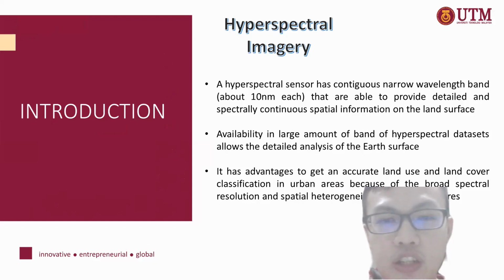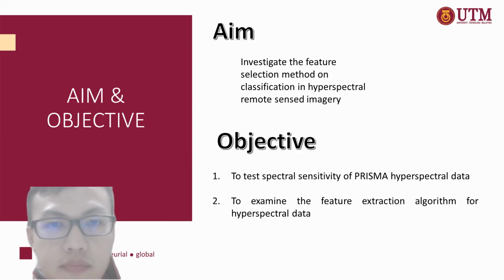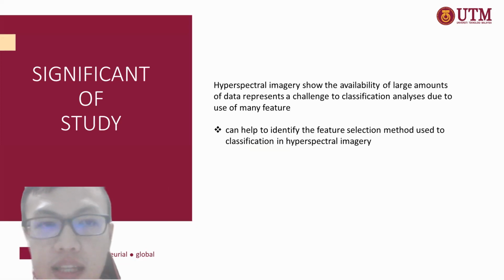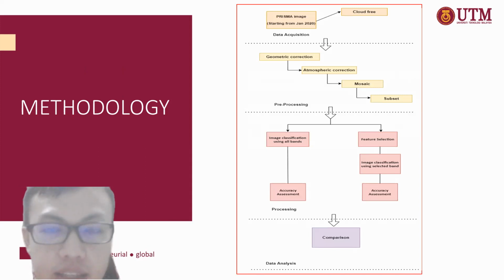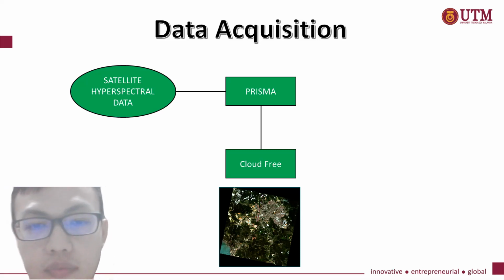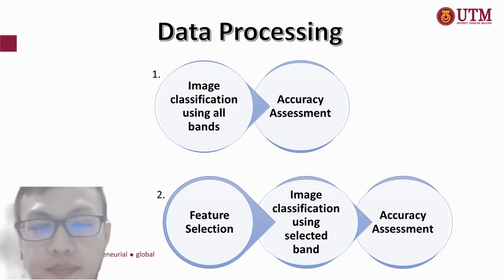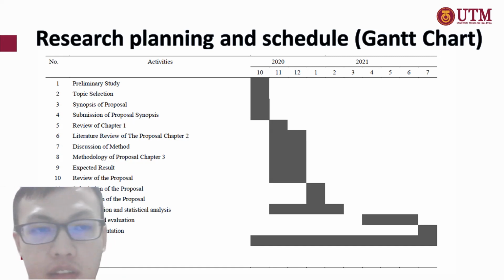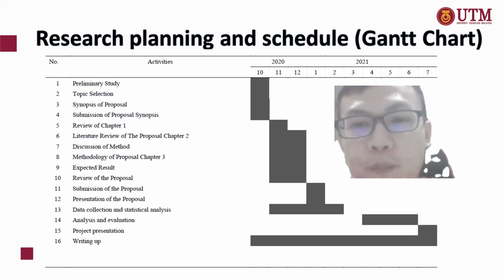PSM 1 PROPOSAL PRESENTATION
PROPOSAL PRESENTATION IN PSM1